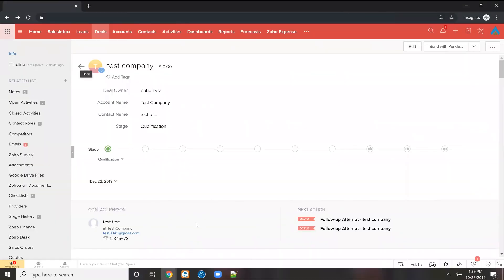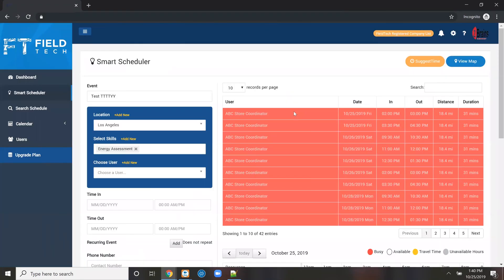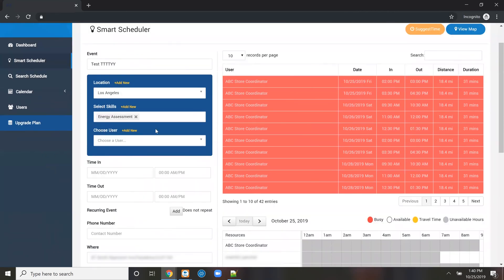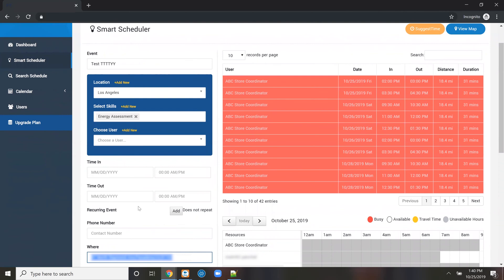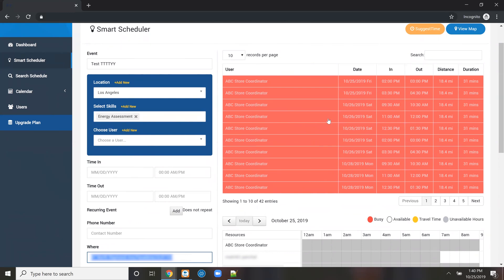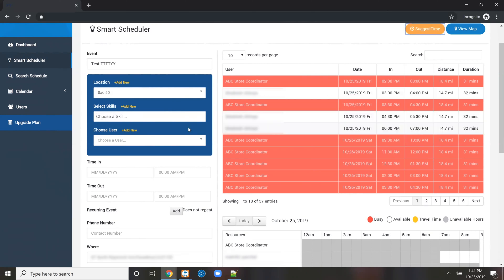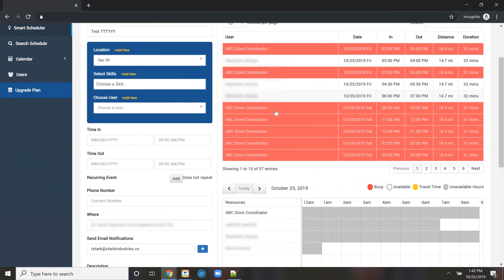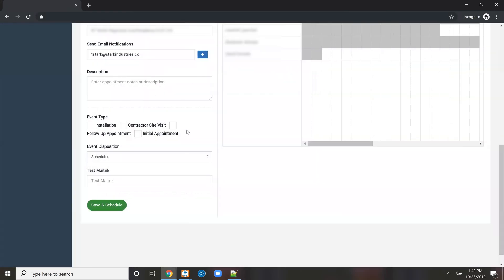FieldTech Zoho SmartScheduler | Webinar Trailer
The FieldTech SmartScheduler allows you to schedule technicians to appointments based on availability, proximity, and skill

When you have a lot of traveling salespeople or mobile technicians, scheduling them all can be a real chore.  Everyone has a calendar, different skills, and even different starting locations.  The FieldTech SmartScheduler is a dispatch software that helps by consolidating all this information into one easy-to-use platform and writing the appointments, including drive time, back to your Zoho CRM and other connected calendars

FieldTech is a suite of Zoho ERP apps built on Zoho Creator.  We built them to ensure that field service/construction companies, manufacturers, distributors, and technology/SaaS companies can use Zoho the best way possible.